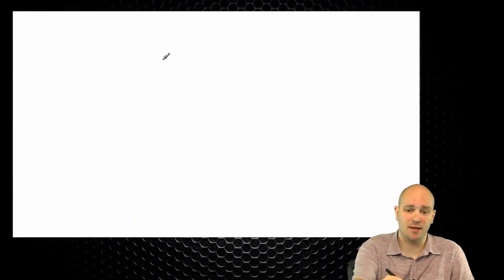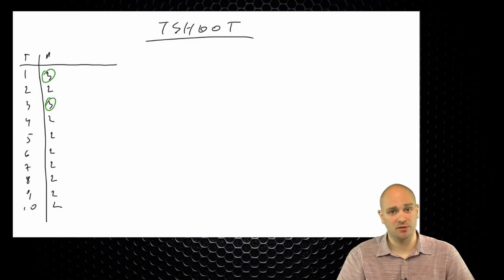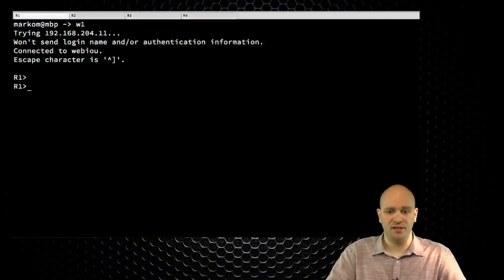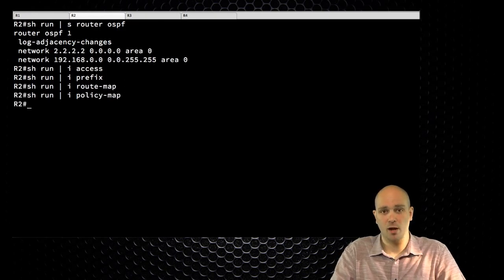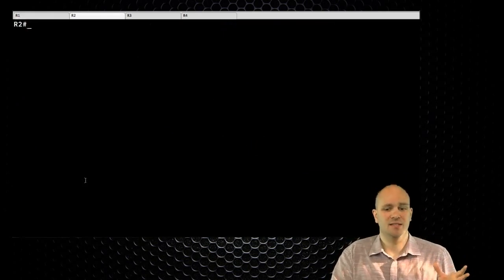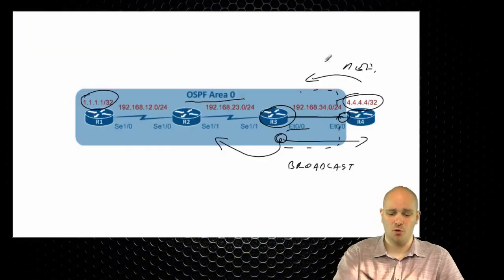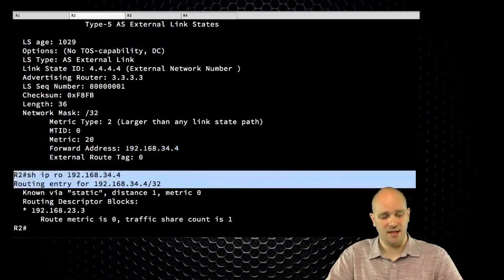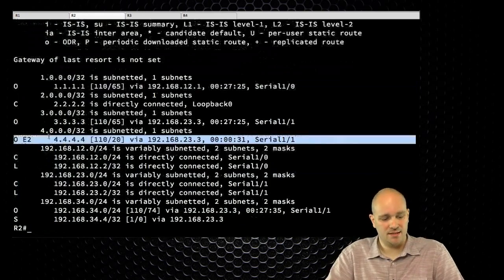400-101 CCIE Routing and Switching 83 Supplemental Strategy Part 1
400-101 CCIE Routing and Switching  83 Supplemental Strategy Part 1